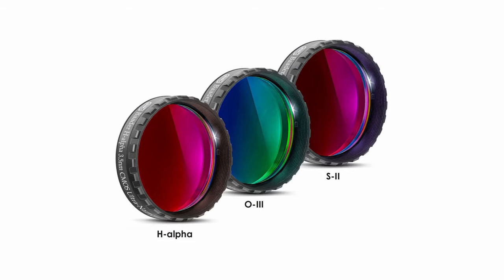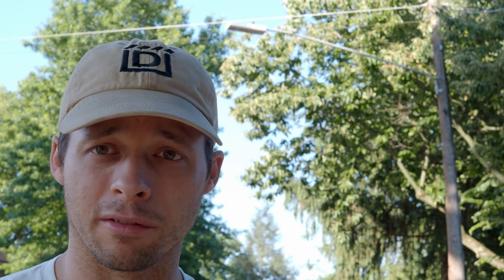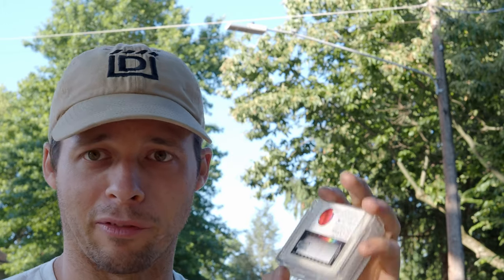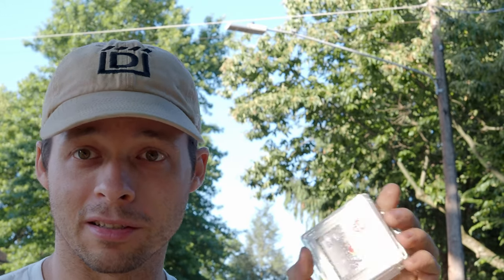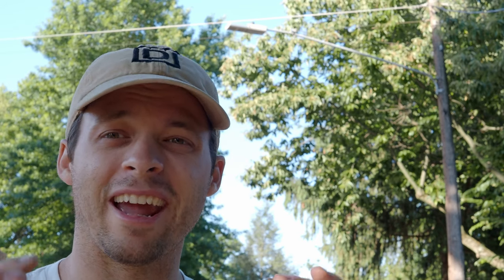Reasons You Need to Try Narrowband Astrophotography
Here are just a few reasons you should try it. These are all covered in the video. I personally love narrowband imaging. I have heard many false things about it from others that just do not understand it. Hopefully this video can dispel a few of those.

1. Nights are longer because you can shoot during the Astronomical twilight hours.
2. You can shoot on a full moon.
3. Light Pollution. It is reduced by 100x for the typical Narrowband Filter.
4. You get more resolution vs OSC.
5. You can find incredible things uncharted.
6. Hubble even uses Narrowband because scientifically its more interesting.
7. 95% of the universe is Ha, your are missing out on all of that unless you shoot narrowband.
8. Not, you have to expose longer, you CAN expose longer.
9. Processing is easier, no gradients, just stack and stretch.